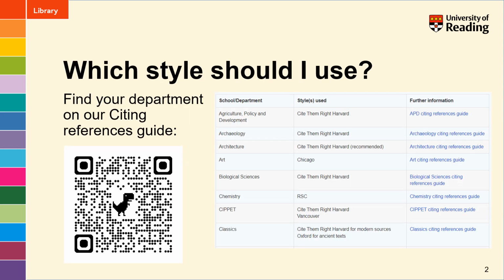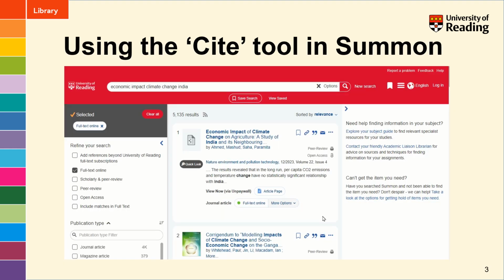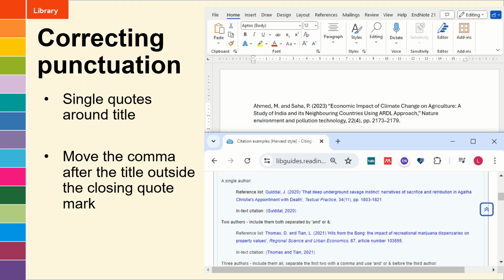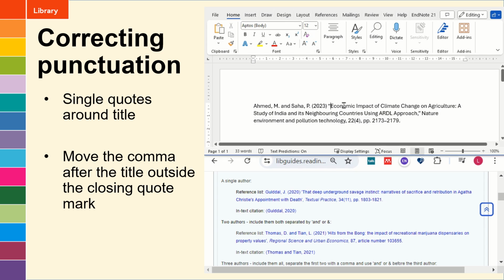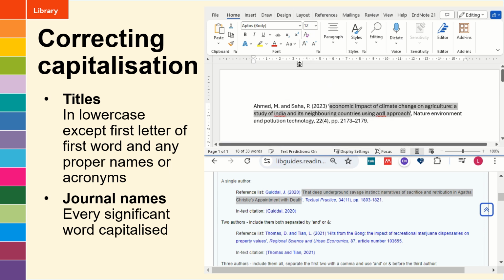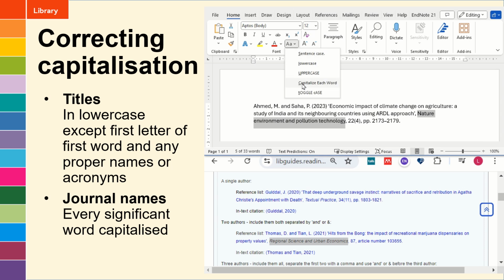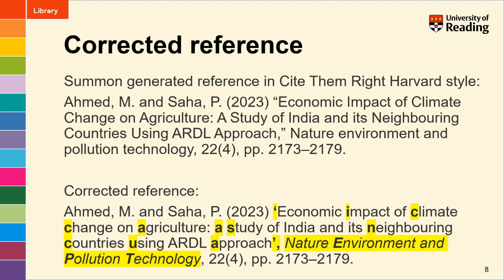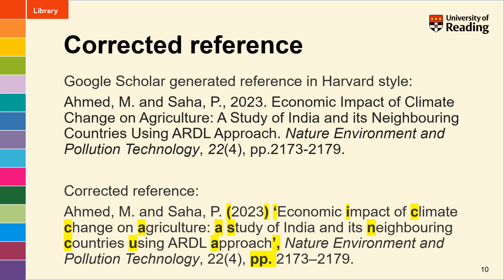Referencing shortcuts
A guide to knowing which citation style to use, using citation generation tools in Summon and Google Scholar, and editing the output to create correctly formatted references.

00:00 Introduction
00:21 Which style should I use?
00:50 Using the 'Cite' tool in Summon
01:32 Corrections
04:03 Using 'Cite' on Google Scholar
05:08 Further support